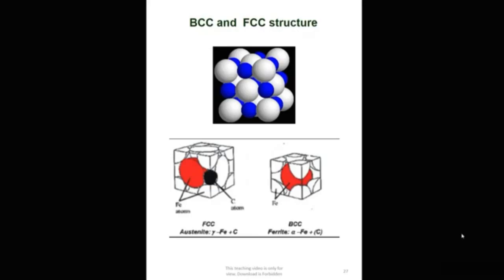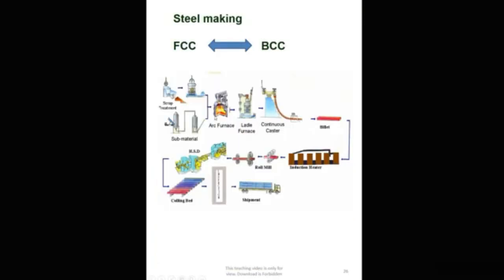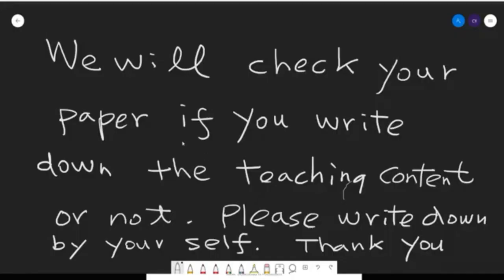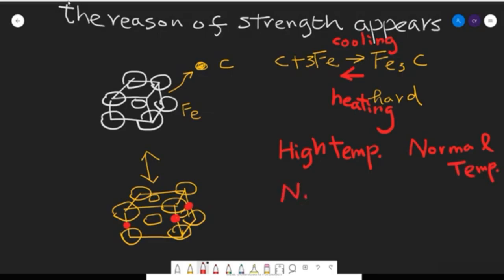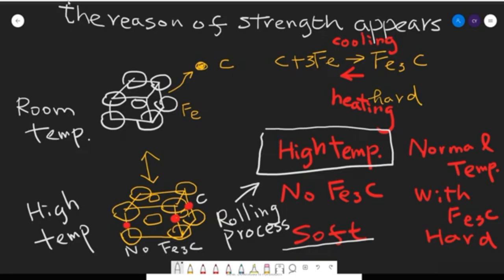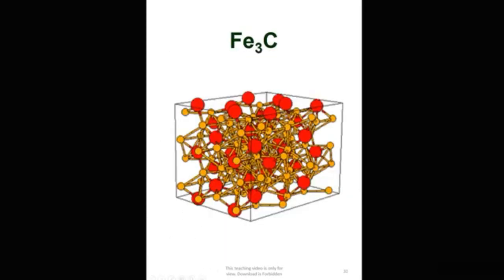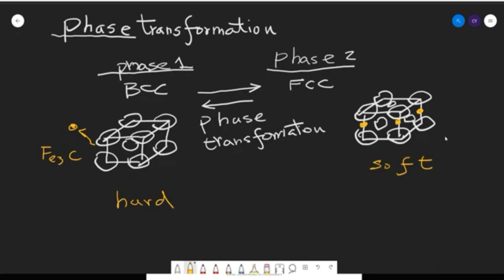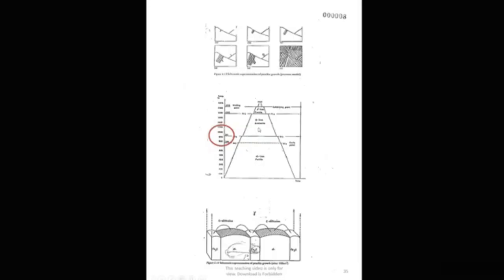我的影片 885